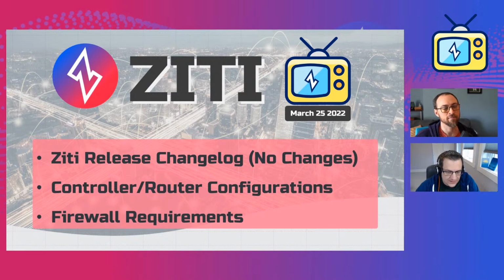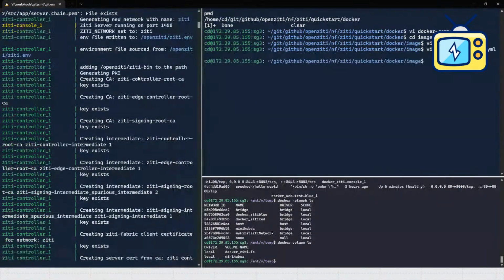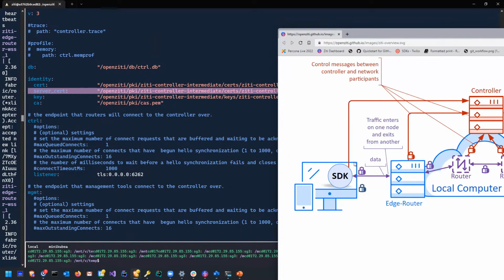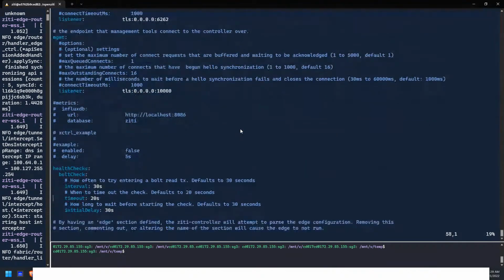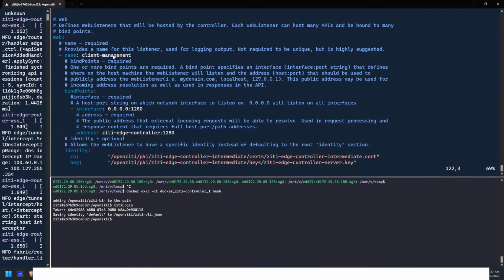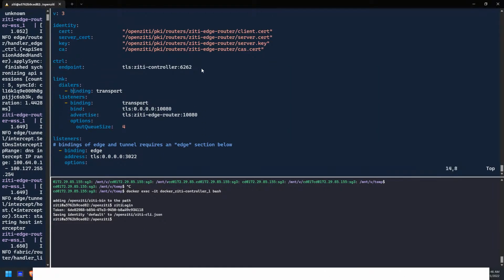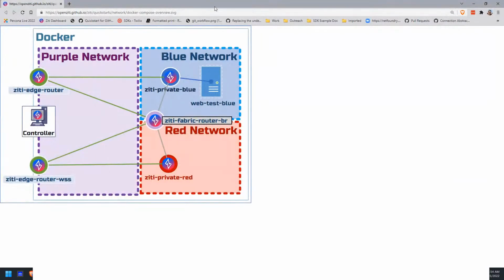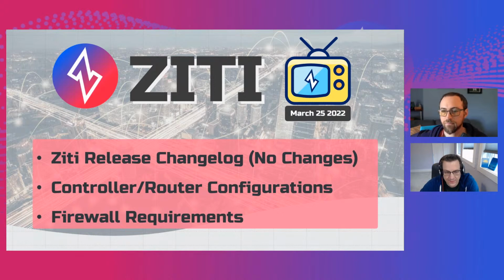Ziti TV Mar 25 - Configs and Firewalls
Today's Ziti TV will cover the two main configuration files at a high level - not diving too deeply. On the heels of that we'll discuss firewalls and how the NetFoundry console puts these configurations together with the needs of OpenZiti